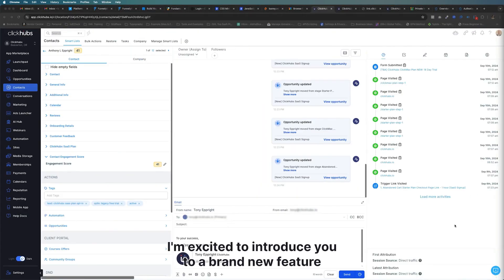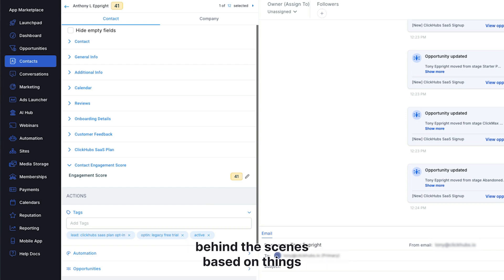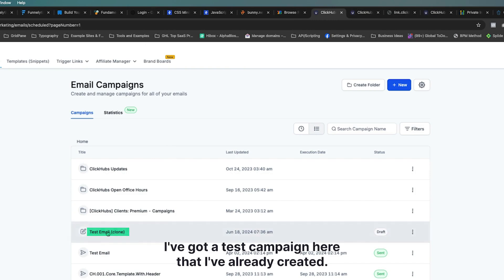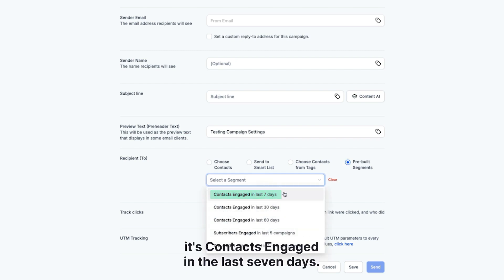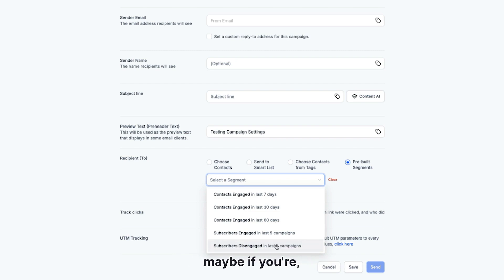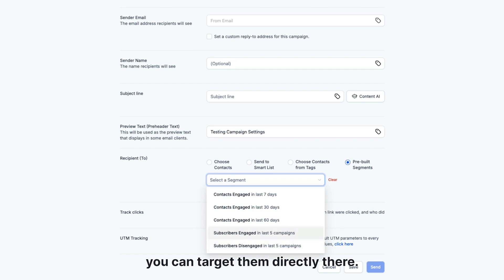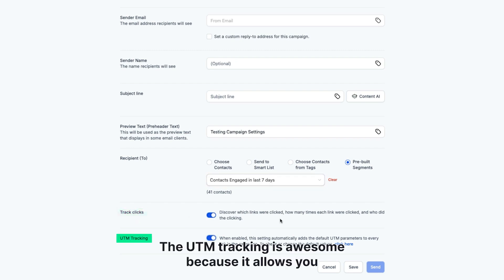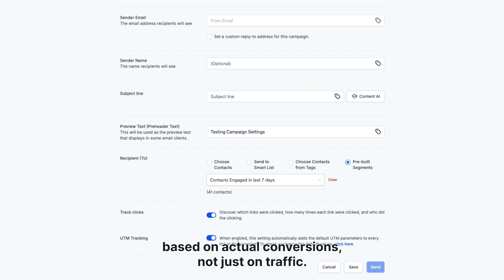GoHighLevel Email Campaign Prebuilt Segments Send Move Targeted Emails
The new Prebuilt segments for Campaigns allow you to send a highly targeted GoHighLevel Email by selecting from predefined contact groups that are accessible from the send or schedule screen during the creation of an email campaign.

This HighLevel Email functionality enables the delivery of more pertinent content to engaged contacts, the re-engagement of customers at risk of churn, and enhanced cost-effectiveness by excluding disengaged users from the email distribution.

Already on the $297/month plan? Use our link to upgrade to the $497 High Level Agency Pro Plan and get our support:

00:01 - Introduction for "How to use Prebuilt Segments for sending targeted Email Campaigns in HighLevel" tutorial.

02:03 - Engagement Scoring.

02:30 - Test Email Campaign.

02:43 - Send or Schedule Email Campaigns.

02:47 - Recipient (To).

02:50 - Pre-Built Segments.

02:55 - Selecting Segments.

03:16- Subscribers Engaged/Disengaged.

03:59 - Track clicks.

04:06 - UTM Tracking.

04:34 - Final Thoughts.

04:04 - Recap.